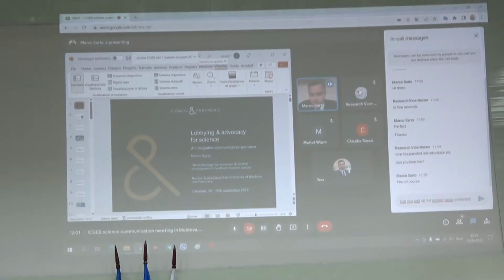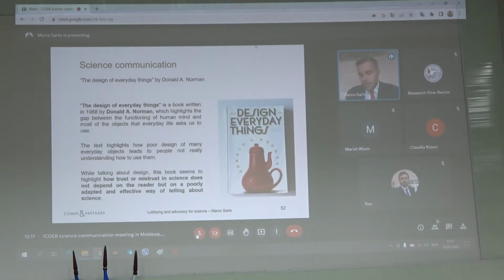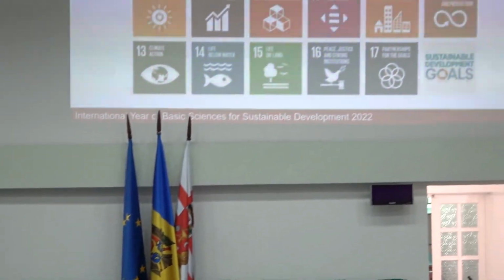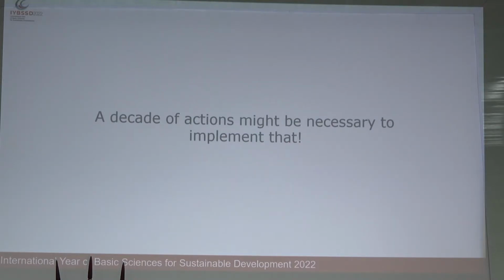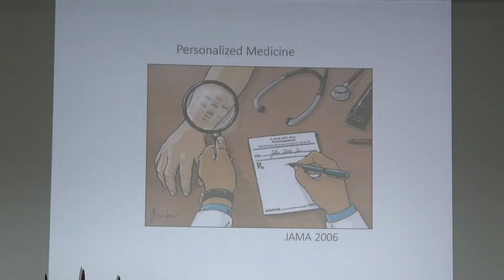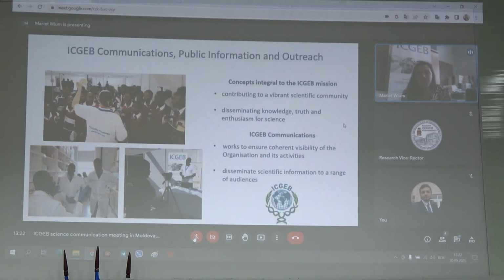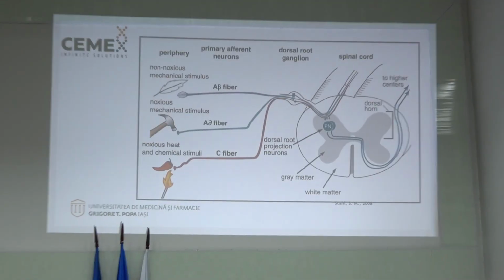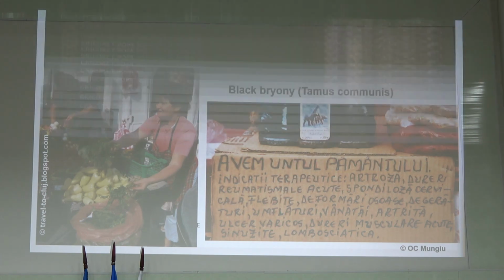Comunicarea științei: studii de caz de succes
ICGEB & The Future of Science Eveniment „Biotehnologia dezvoltării economice și sociale în Europa de Sud-Est”: Întâlnire privind comunicarea științifică - Republica Moldova, organizată la Universitatea de Stat de Medicină și Аarmacie „Nicolae Еestemițanu".

Sesiune de lucru - „Comunicarea științei: studii de caz de succes". Moderator - Prof. Elena Raevschi, șefa Departamentului Cercetare.